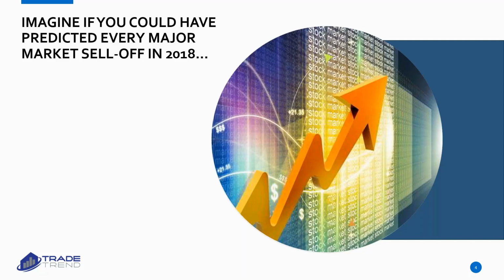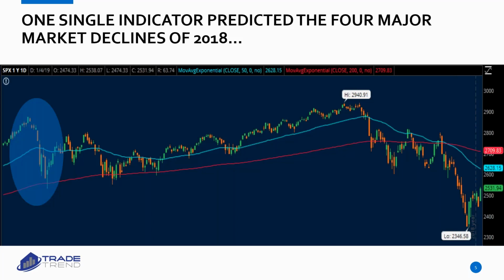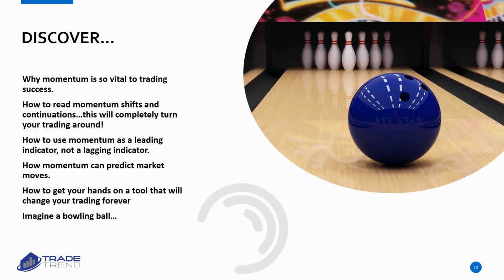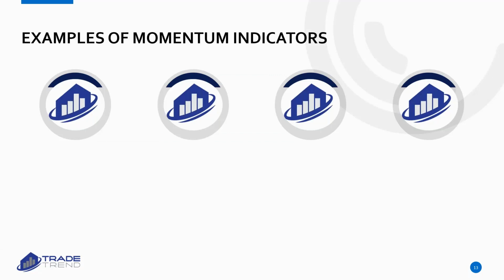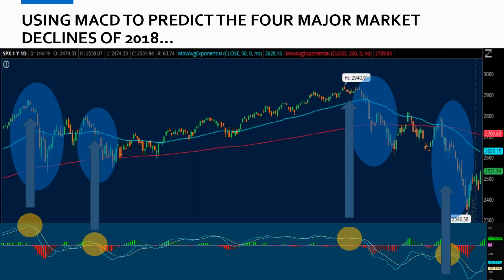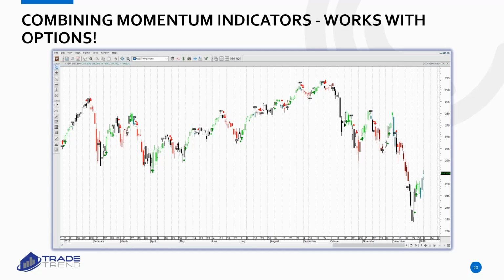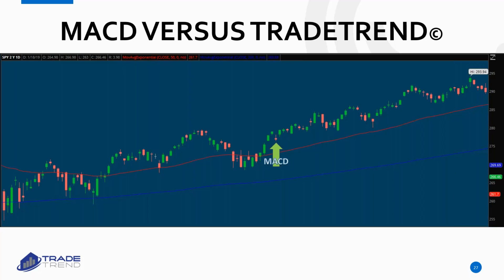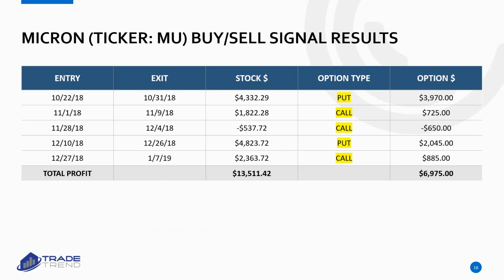How to Use One Indicator to Predict the Markets by Jeff Tompkins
How to Use One Indicator to Predict the Markets
Presented by JEFF TOMPKINS from The Trading Profit
September 10, 2019 at 11:30 AM to 12:15 PM (Eastern/New York Time)

✦Learn why momentum is so vital to trading success.
✦Learn to read momentum shifts and continuations...this will completely turn your trading around!
✦Learn how to use momentum as a leading indicator, not a lagging indicator.
✦Learn how momentum can predict market moves.
✦Learn how to get your hands on a tool that will change your trading forever.